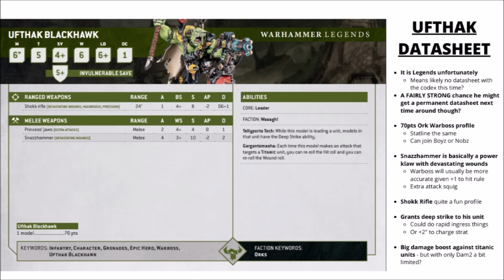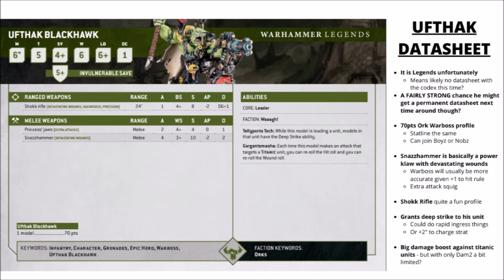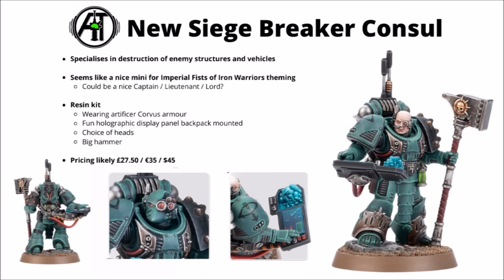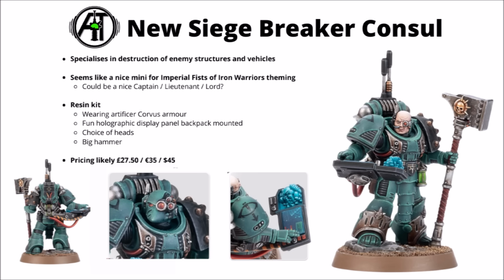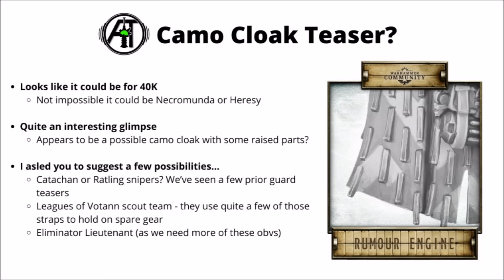New Warboss Rules, Space Marine Reveal, Teasers and Warhammer 40K Events...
Let's talk through a few reveals from GW this week!

0:00 Intro
0:30 Ufthak Blackhawk
5:08 Siege Breaker Consul
6:16 Camo Cloak Teaser
7:40 Tournament Series
8:48 Outro